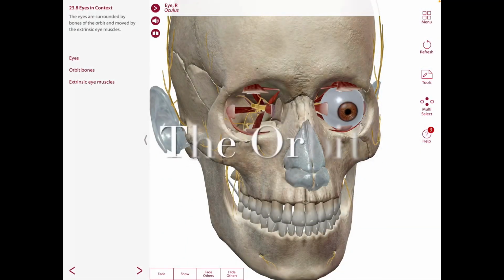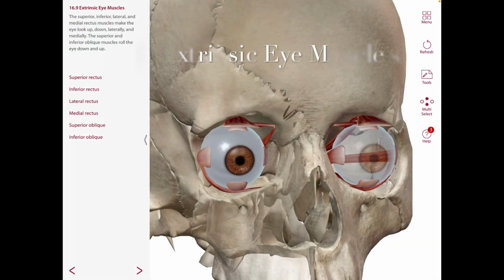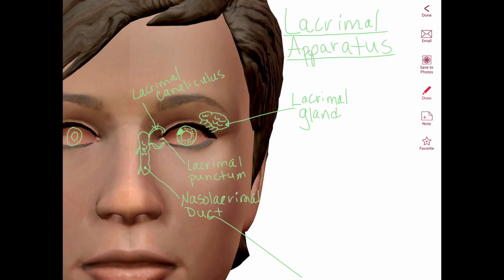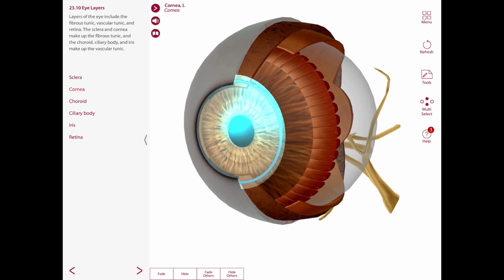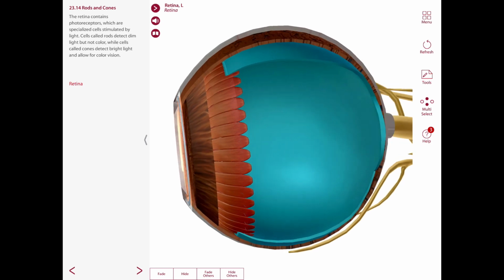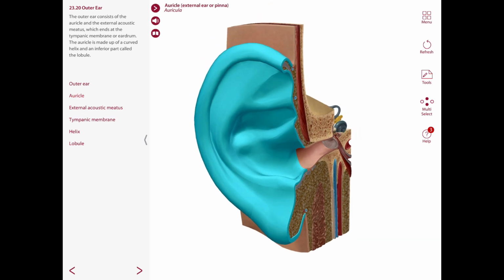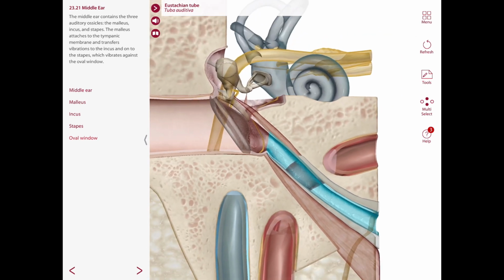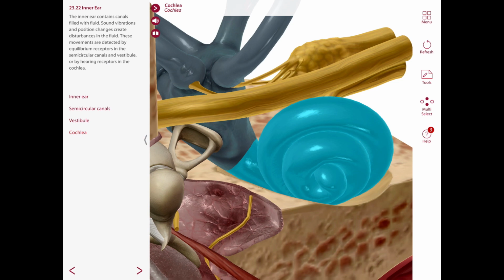EYE and EAR Anatomy | Special Senses Part 1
This video it’s all about the human anatomy of the eye and ear special senses. Here I discuss the external accessory structures of the eye, the extrinsic eye muscles, lacrimal apparatus, and the layers of the eye. Then I explain the ear (external, medial, and inner ear) anatomy and the structures located on each division. At some point you can hear my neighbors cutting the grass on their patio 🙄🤦🏻‍♀️ but I have also included some bloopers too! Enjoy 😉